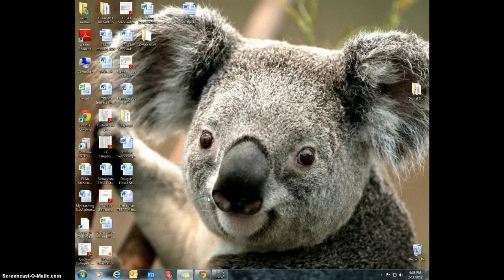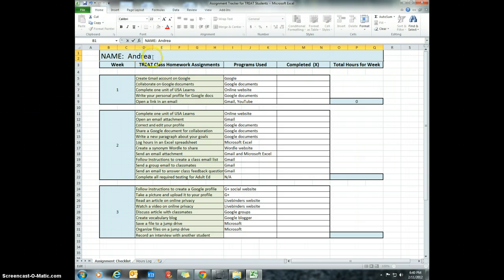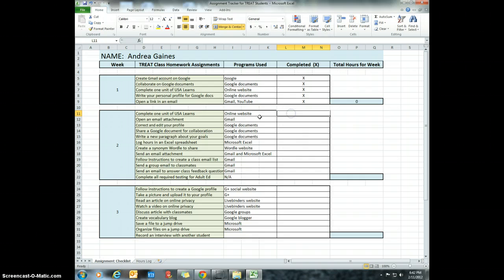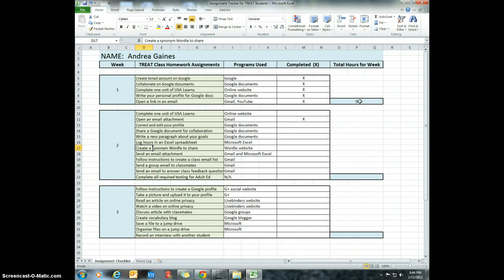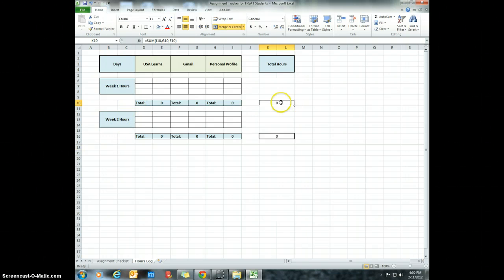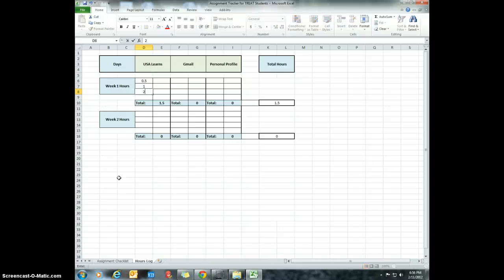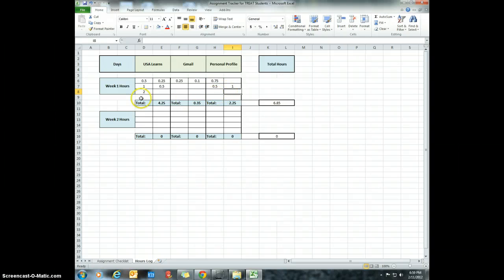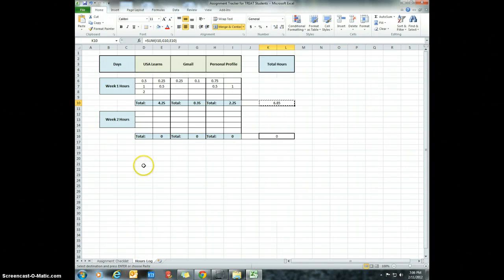Using the Excel Assignment Tracker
How to track your asssignments and log your TREAt hours in the excel spreadsheet attachment.